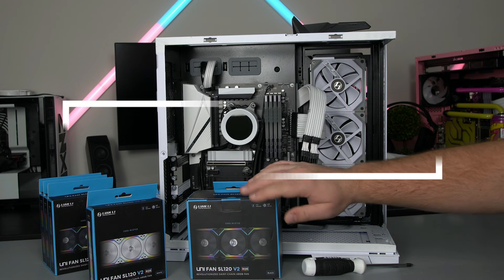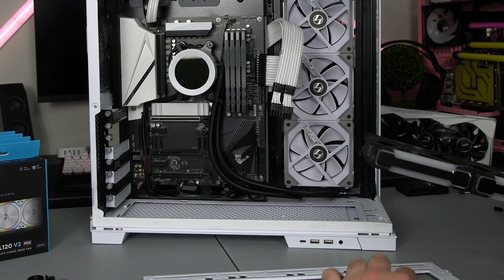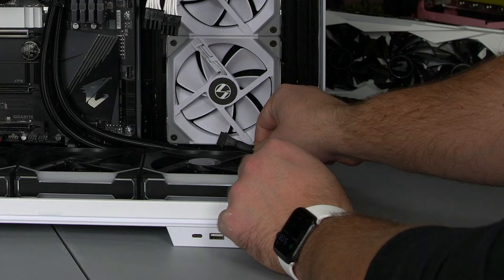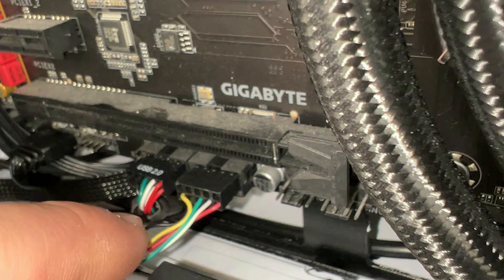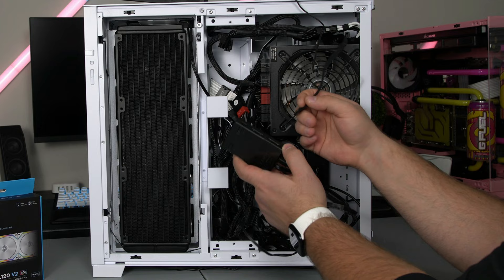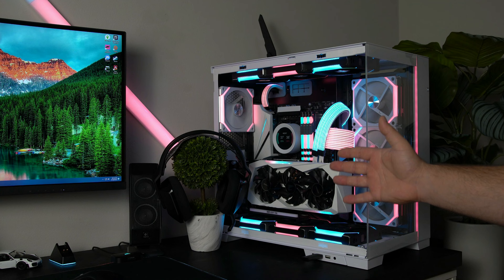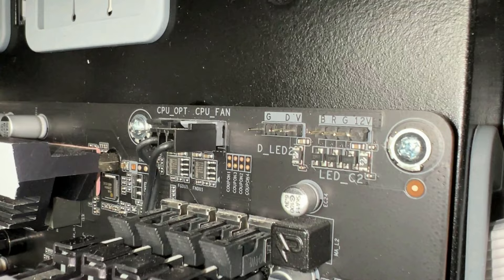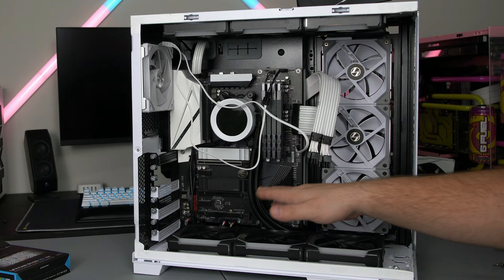How To Install Lian Li SL120/140 V2 Fans - 3 Pack & Single Pack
In this video I show you how to install the Lian Li SL120 and SL140 version 2 fans. Review video

*SL V2 Links: Will post when available
*NZXT USB HUB

*Some parts in My setup:
Lian Li RGB Cables V2: 24-Pin & GPU
Lian Li UNI-Fans v1
Motherboard USB Splitter
011D EVO Case
Ryzen 9 3900X CPU
NZXT CPU Cooler
B550 Aorus Pro AC motherboard
Geil RGB Ram
Inland 1TB NVMe SSD
Aorus 3070 GPU
850W Gold PSU
EZDIY-Fab Vertical GPU Kit
EZDIY-Fab RGB Strips

Govee Glide Wall Lights
Geeni Smart Plug
Geeni Smart Surge Protector

Time Stamps:
Intro - 00:00
3 Pack install - 00:10
3 Pack + Single Pack install - 05:35
Single Pack Install - 06:40
Outro - 09:06